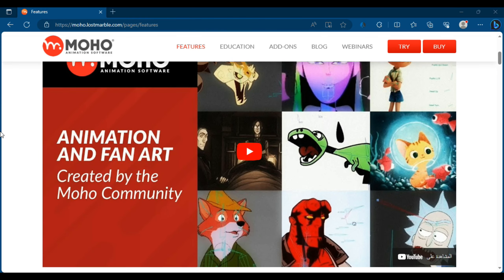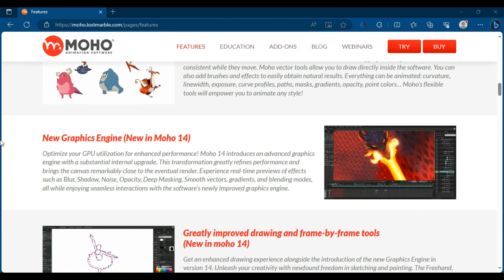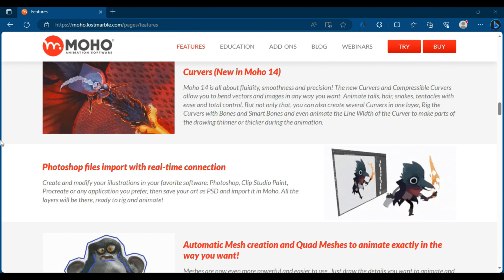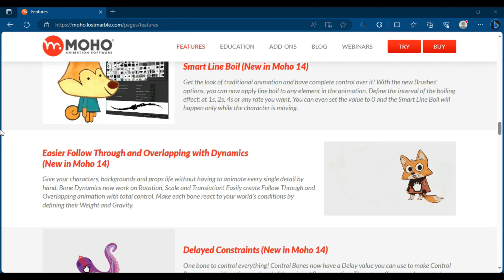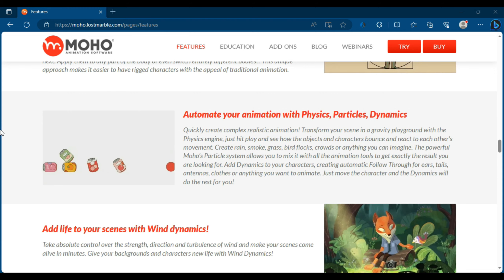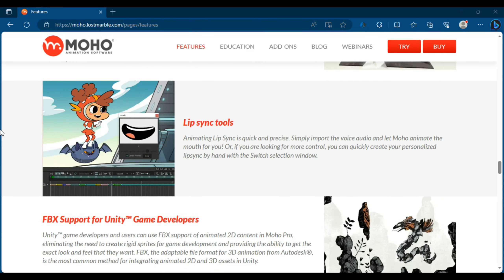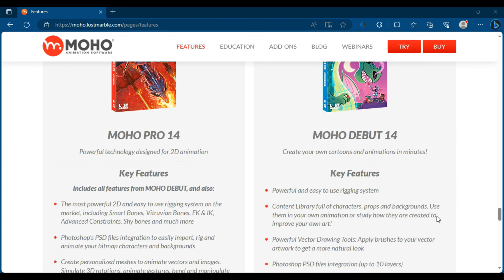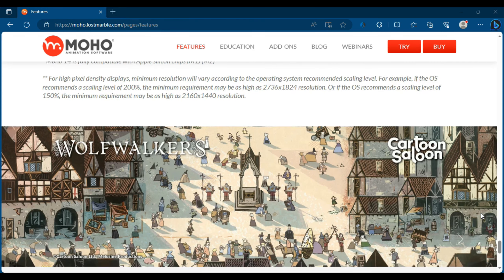Moho Pro 14 :The future Software for 2D animation!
I am Animator, and I use a program Blender and MOHO PRO 13.5.2, and I present to you through it free videos and courses aimed at benefiting from it to everyone who wants to make animations.  program Blender and MOHO PRO 13.5.2 is considered one of the best programs for the manufacture of  animation, as it has easy and simple tools, and you can be creative in it, and I advise everyone to